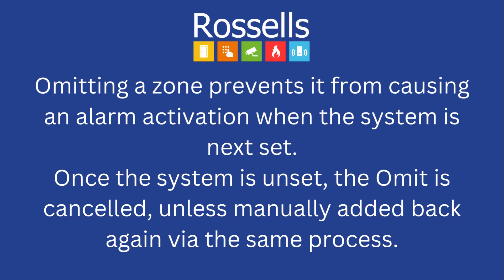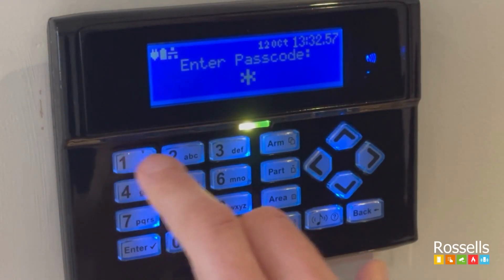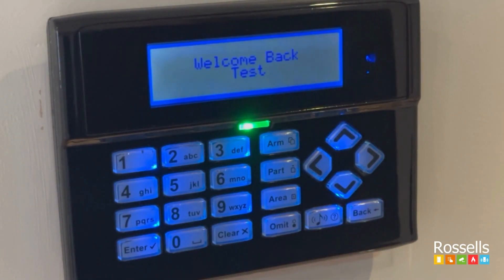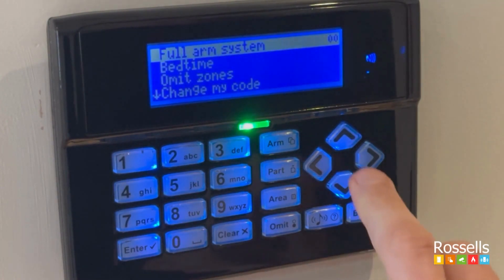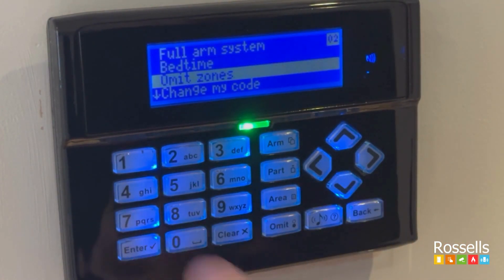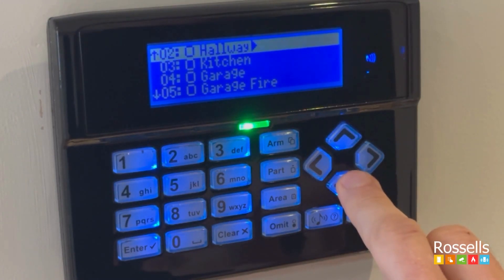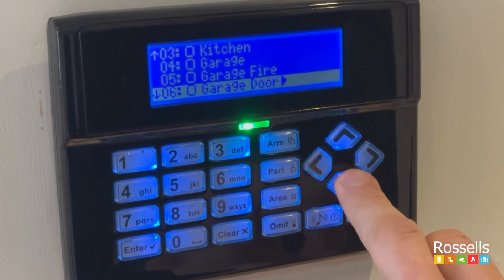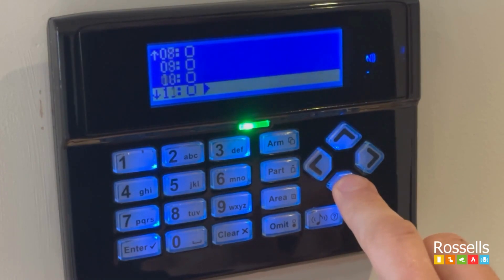How to Omit a Zone from an Orisec Intruder Alarm System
This helpful video walks you through the steps involved with omitting a zone from your alarm system.
Omitting a zone is helpful, should you need to temporarily isolate an area for a pet, a sleeping area for guests, or even a problematic zone that keeps causing false alarms.
For a permanent arrangement, we recommend configuring Part Arms on your system. A Part Arm, is an option that can be selected when setting the system, and is a pre-configured list of zones that are always isolated.